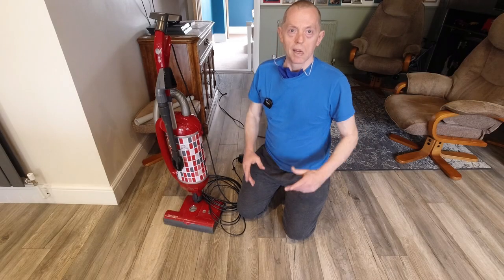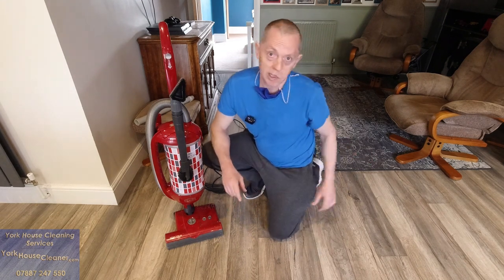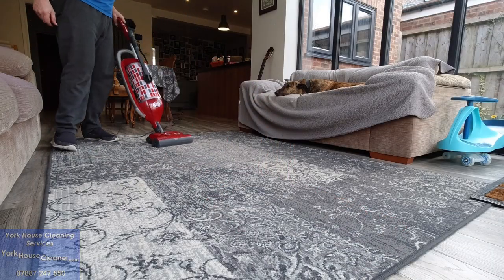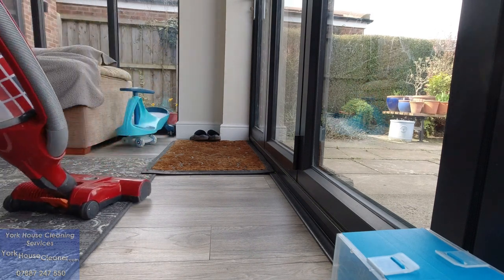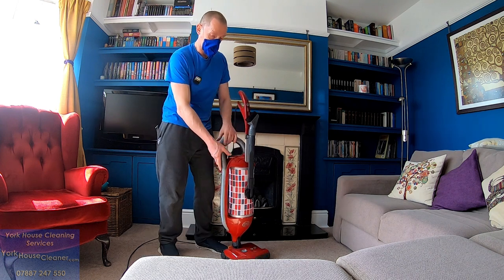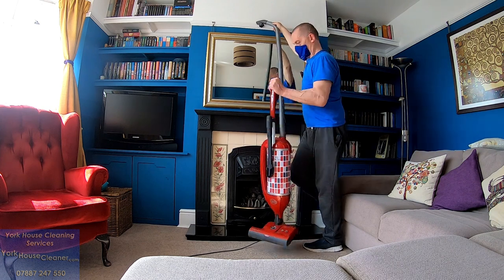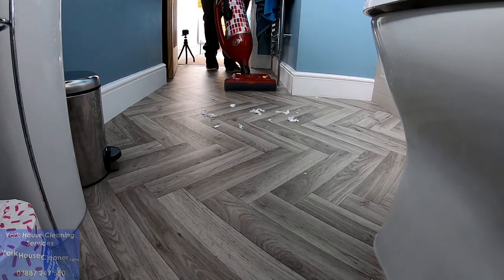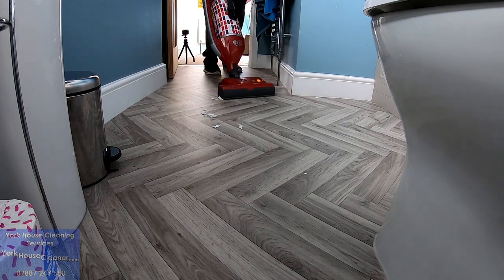SEBO Felix - Full House Clean Review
For this one I decided to show you what the SEBO Felix vacuum cleaner is like in operation. There are plenty of videos out there that talk about suction and features etc... but how does it handle on the job?
Do you agree with me?Is this the best vacuum cleaner?
This is the machine I've got, the Rosso version